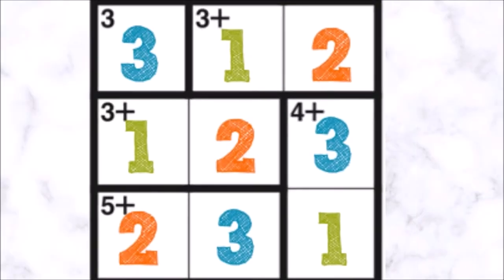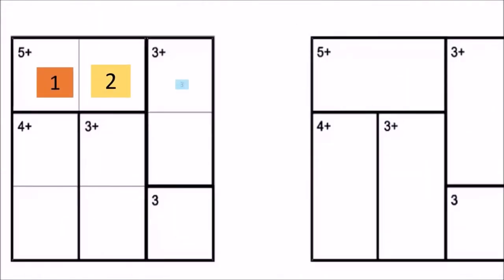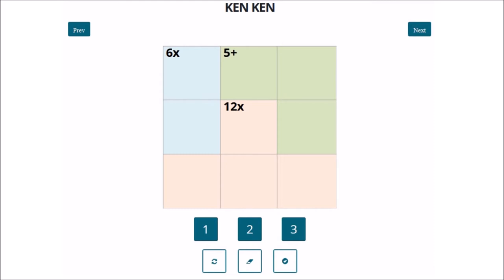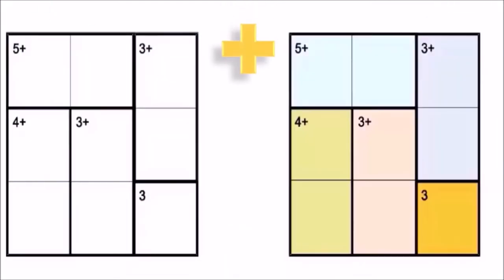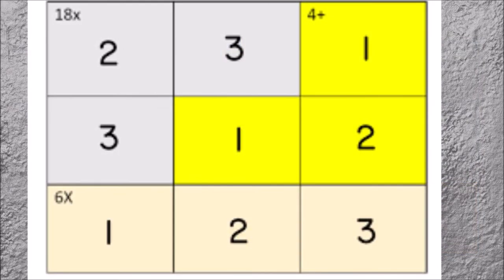Learn to play Ken-Ken